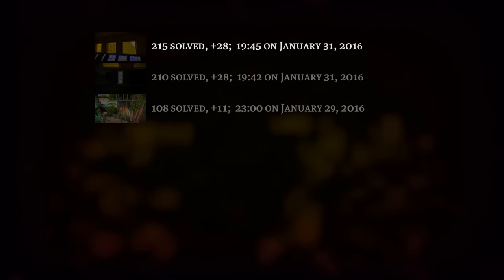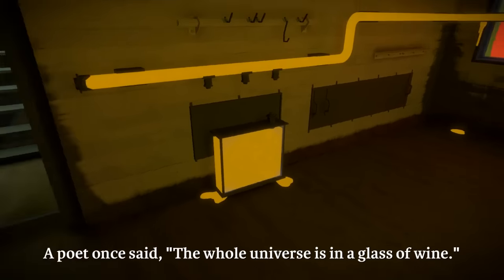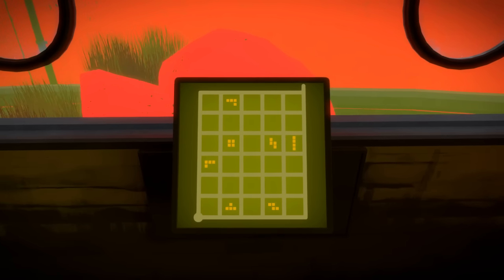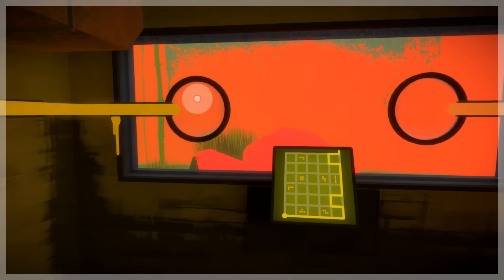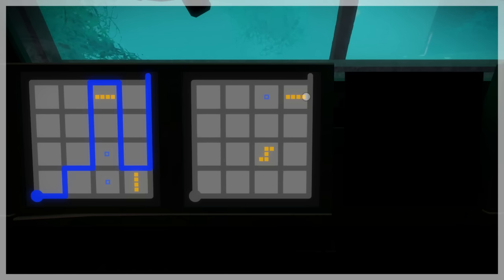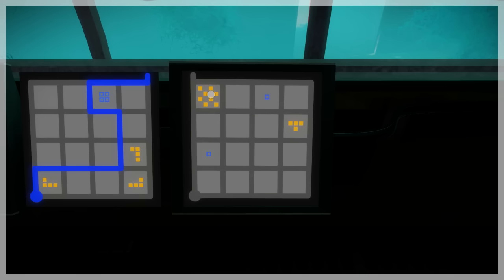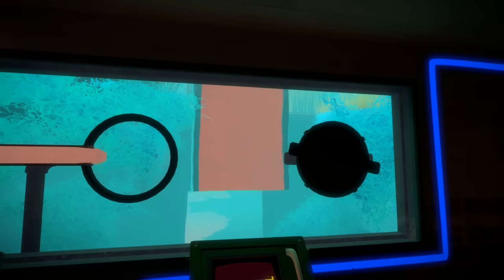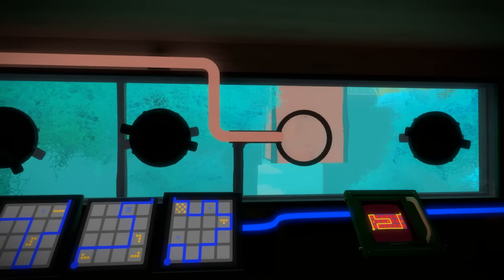Let's Play The Witness Part 15 - Block Math